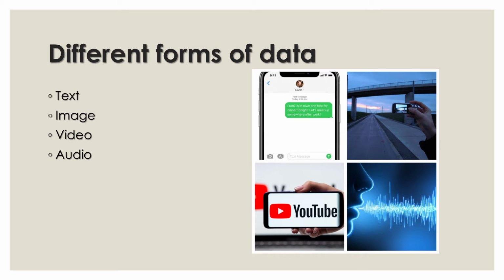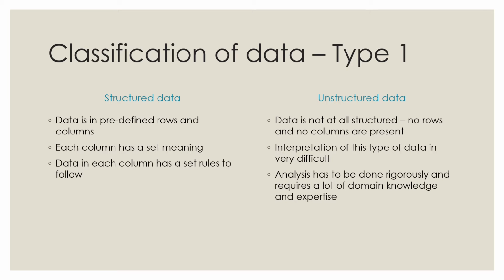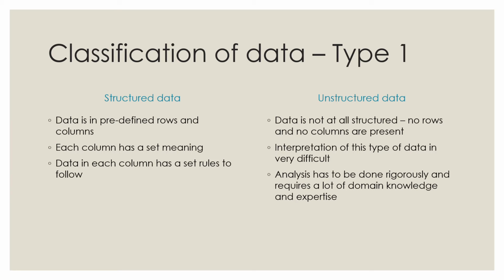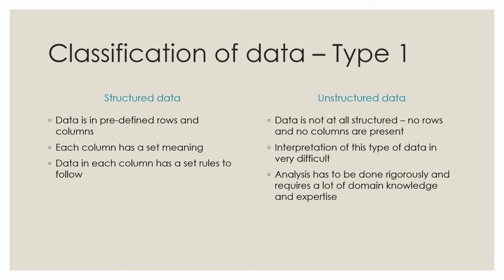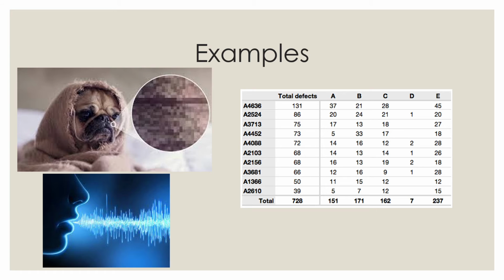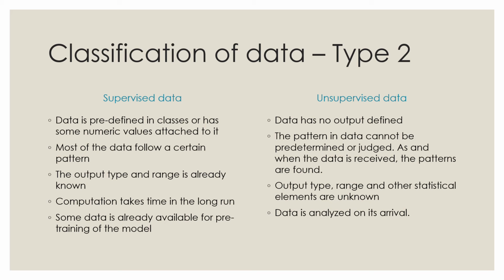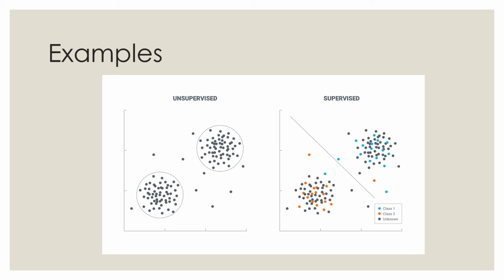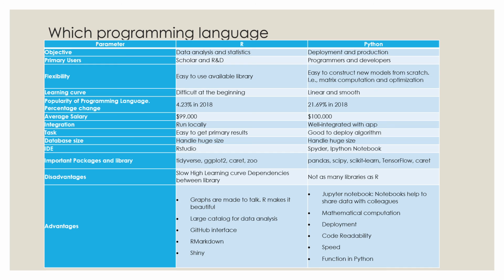Data and it's magic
In this video, I have discussed in detail about the basic building block of any data science or machine learning model.

Simple.

DATA

Yes, not models, not mathematics or statistics. I have given a basic idea of data. In further videos, I will talk more in a practical hands-on approach to code in R.